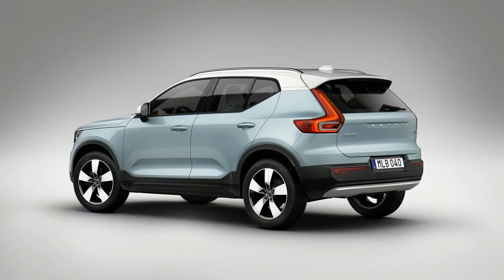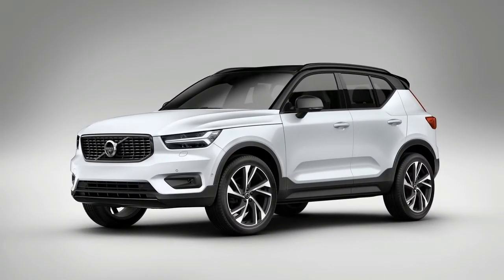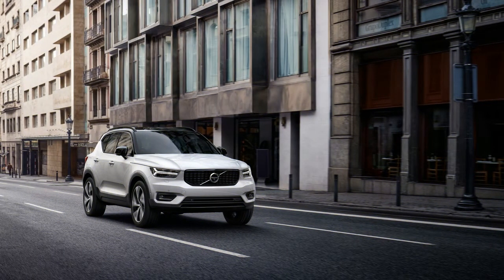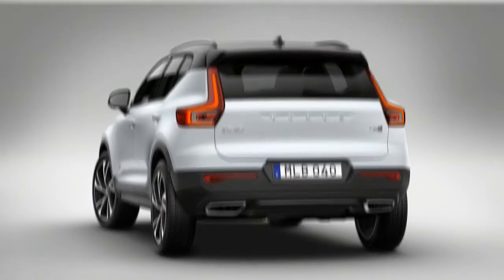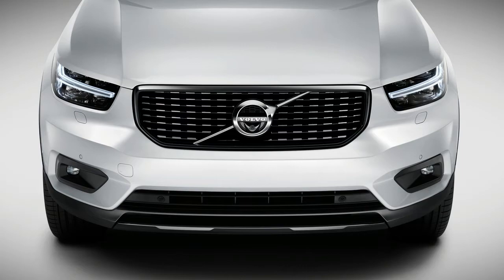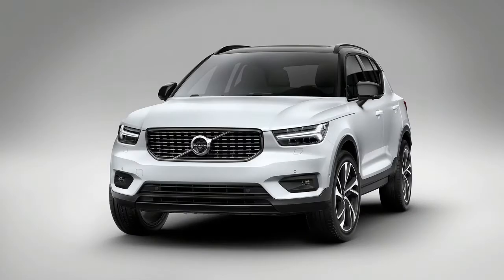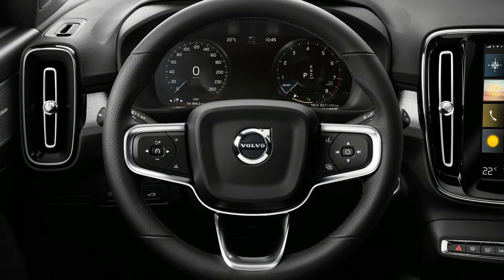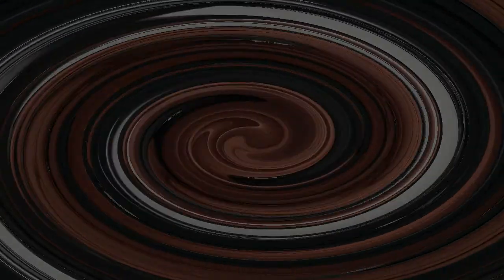INCREDIBLE! 2019 VOLVO XC40 T5 R DESIGN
Aren’t we full? Do we have the appetite for yet another subcompact luxury crossover SUV? After all, human civilization survived all the way to 2010 without any of these things. By our count, there are more than 10 brands competing in a 160,000-vehicle segment. Yet sales growth is forecast because, to many buyers, the premium badge, design, and high seating position of these small luxury crossovers are far more important considerations than their nonpremium transverse-engine, front-wheel-drive-based powertrains and their compact accommodations. The new Volvo XC40, on sale in March, doesn’t overtly challenge the class norms. Volvo hasn’t disrupted the segment with a V-12, gullwing doors, or even a longitudinally mounted engine. It’s as conventional as the rest of its ilk, but—and this is a major differentiator—the XC40 isn’t boring. These little vehicles may be useful, inoffensive, and loved by customers, but to those of us who value driving dynamics they’re almost all terminally dull to pilot.